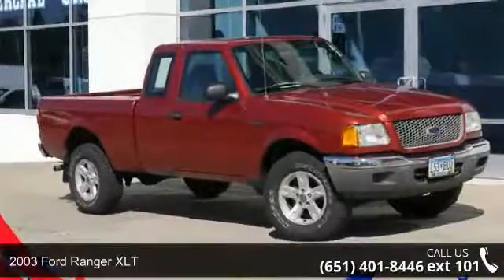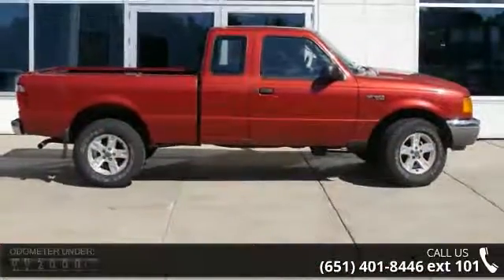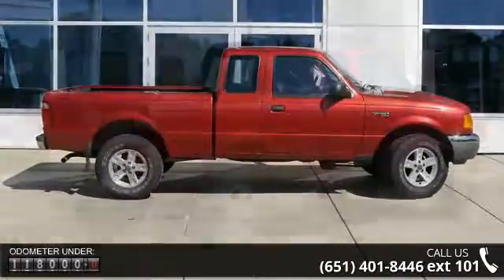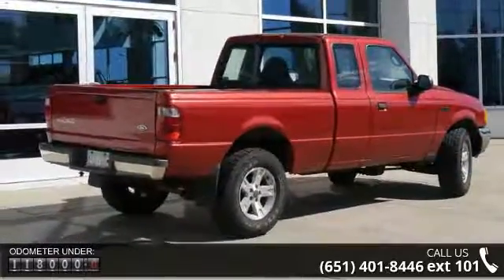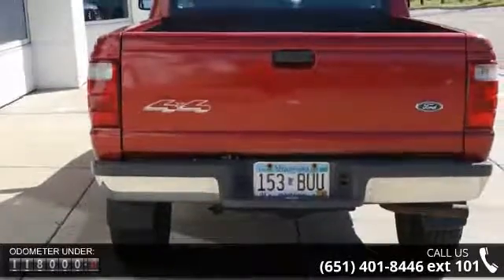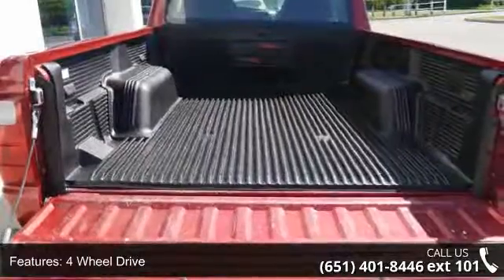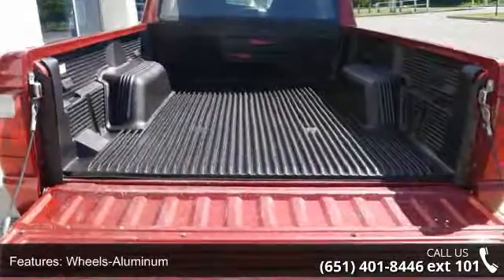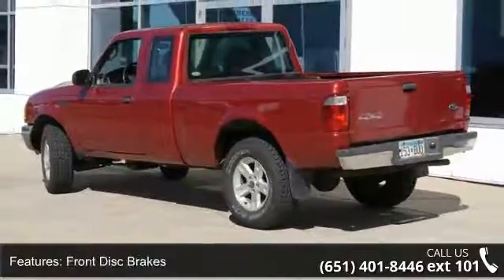2003 Ford Ranger XLT - New Brighton Ford - New Brighton, ...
The perfect pickup if you're looking to load up some extra equipment on and off the job. You can't go wrong with this sale price! WE MAKE BUYING EASY!! Good Credit, Bad Credit, No Credit? We have financing options for everyone! We work with over 30 banks to get you the best deal possible. Stop in and see how easy it is. As our way of saying Thank You, New Brighton Ford sends you home with a full tank of gas and the first oil change is on us! All of our pre-owned vehicles are inspected for safety and drivability so you can buy with confidence at New Brighton Ford. CARS ARE CHEAPER IN NEW BRIGHTON!